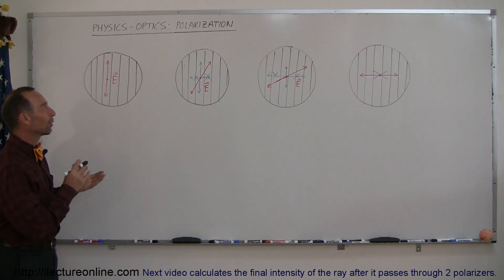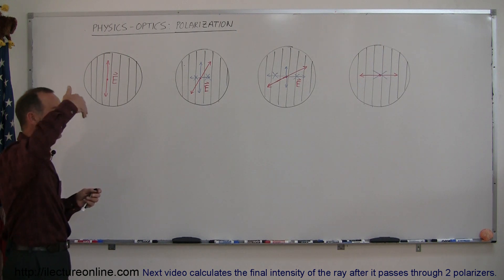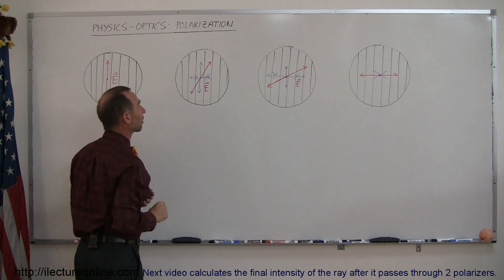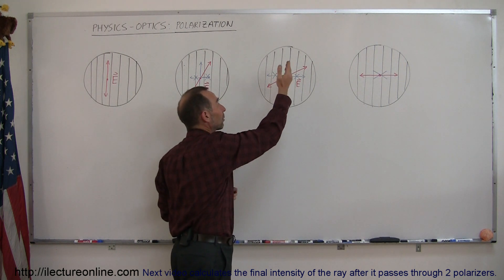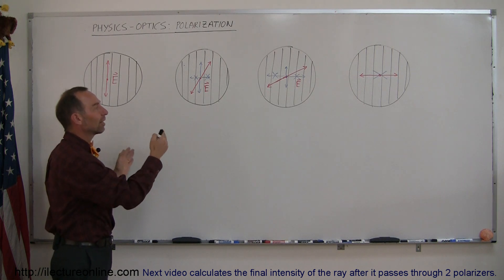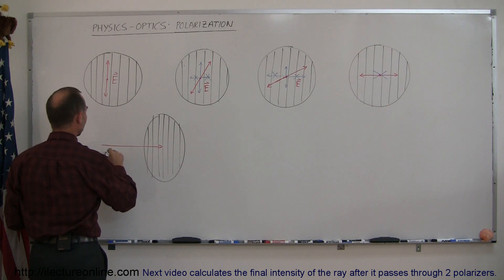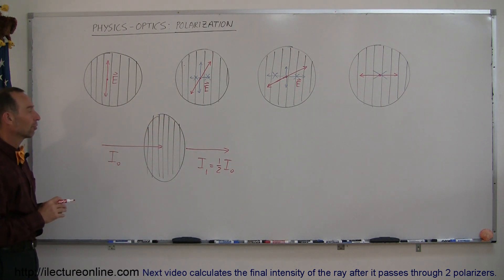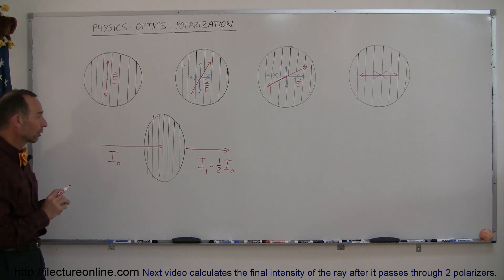Physics 53 Polarization (1 of 5) Introduction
In this video I will give a short introduction to what happens to the intensity of a ray when it passes through different polarizers.